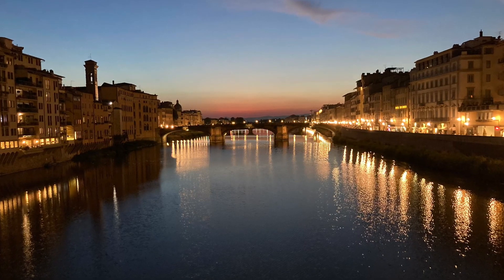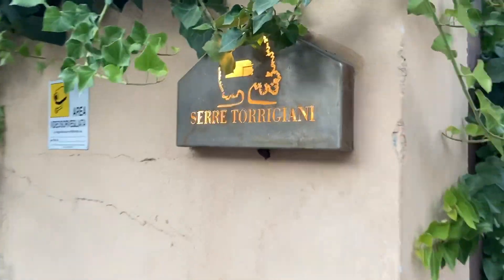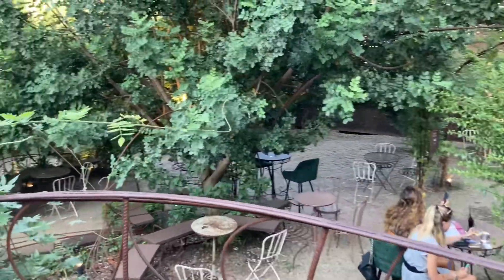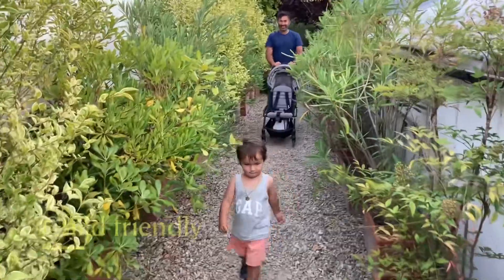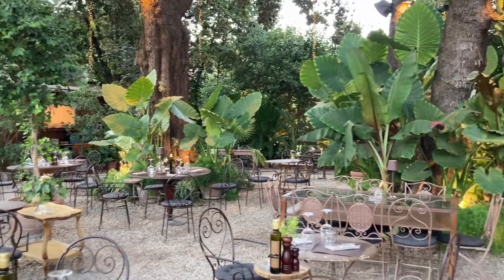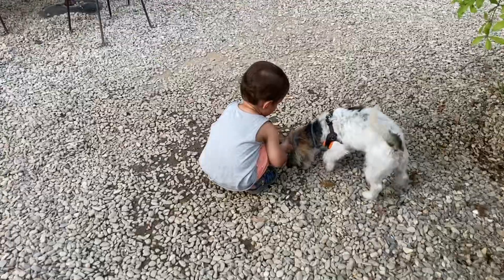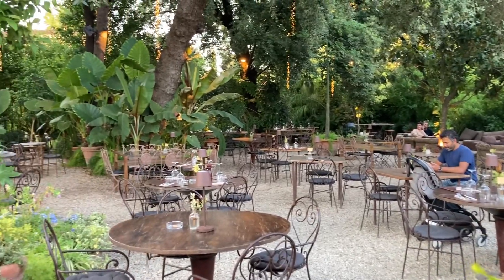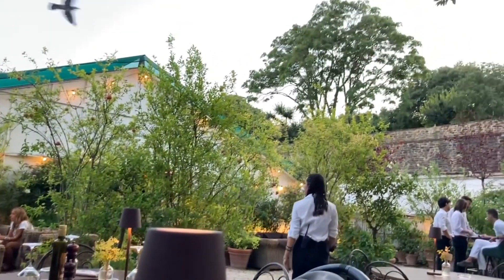Serre Torrigiani, great place to eat, drink and relax. Child friendly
Serre Torrigiani is a restaurant, bar and special events venue located in Florence. It’s nestled in a beautiful garden. Highly recommended!